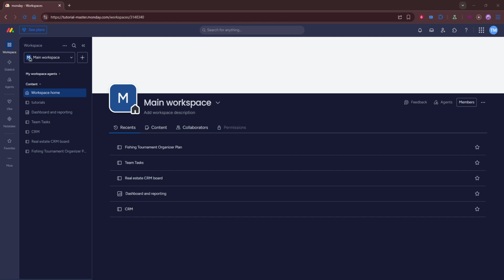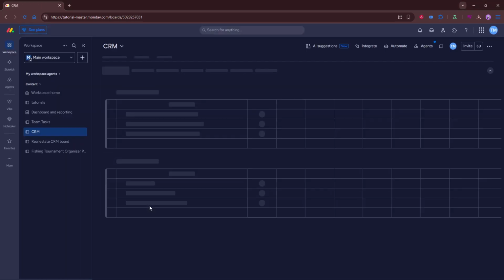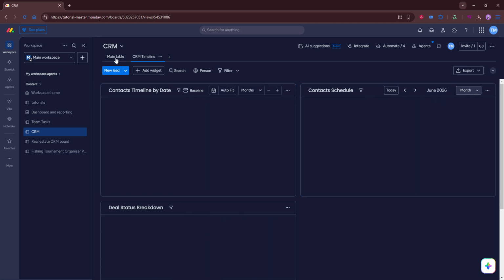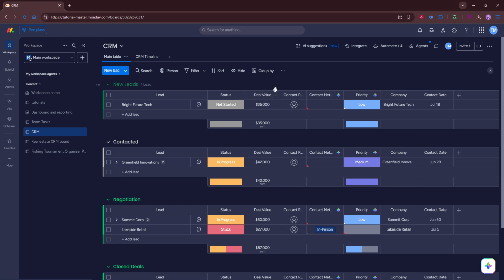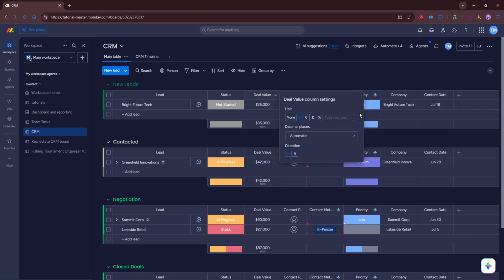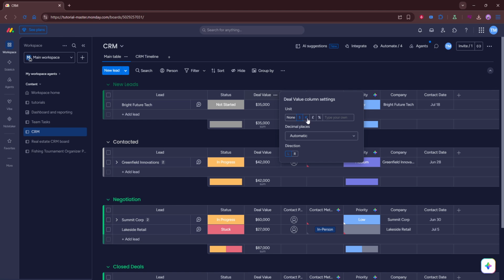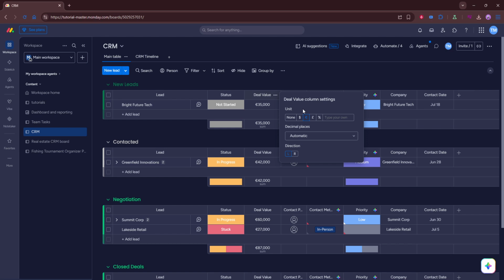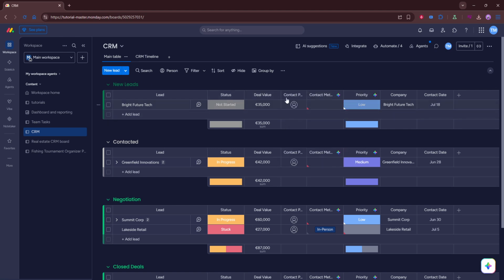How To Change Currency In Monday.com [Step By Step Guide]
In today's video we cover How To Change Currency In Monday.com [Step By Step Guide]